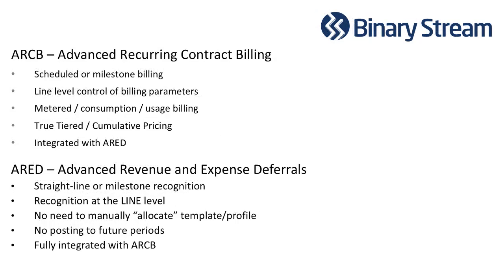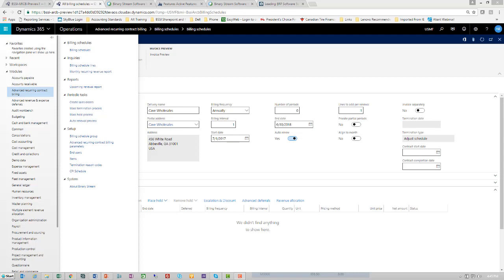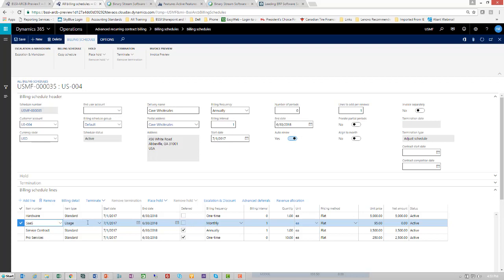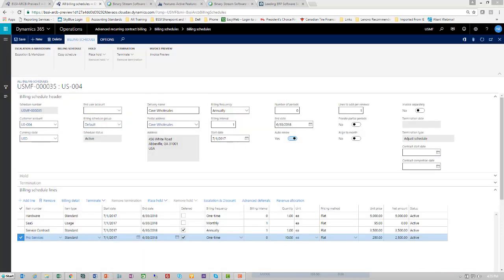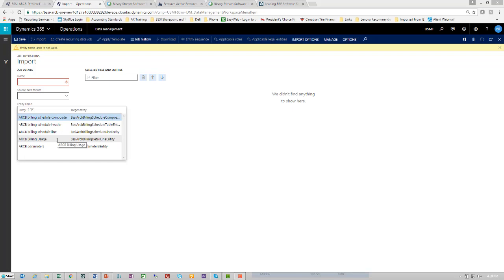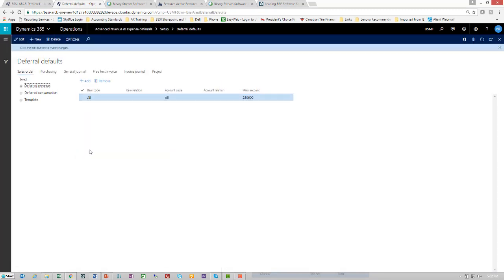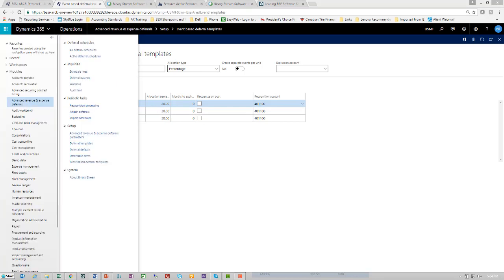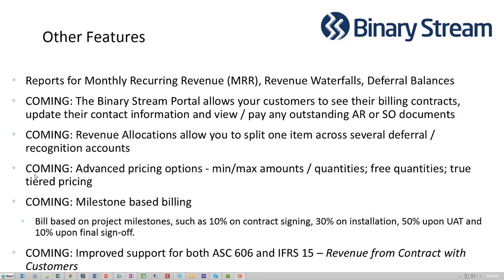Subscription Billing for Dynamics 365 Finance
Quick overview of Binary Stream's Subscription Billing for Dynamics 365 for Operation (AX) solution. This product can help simplify the management of Subscription Billing processes.